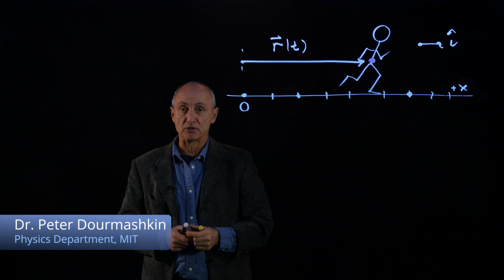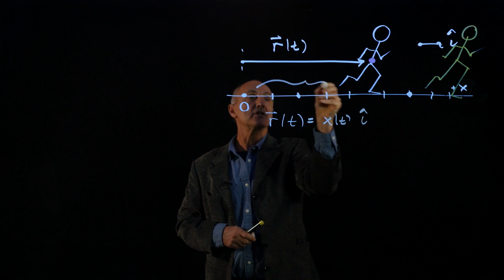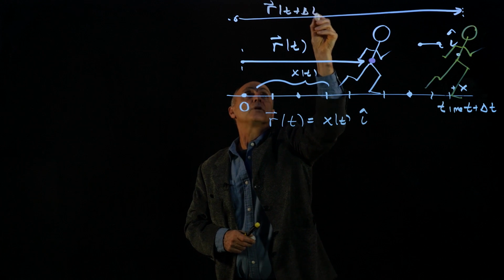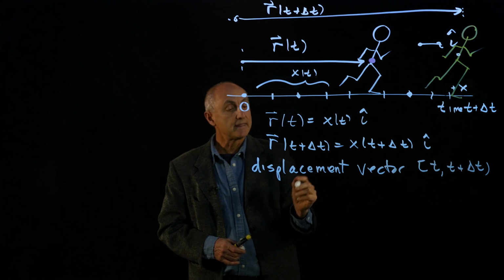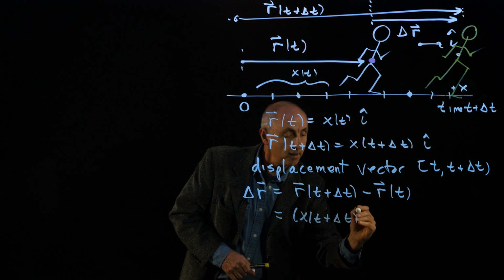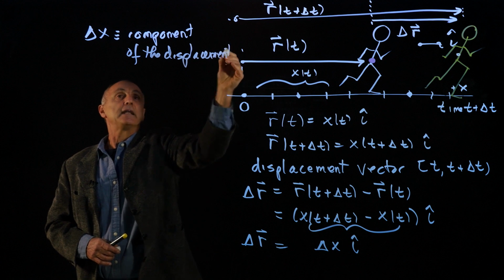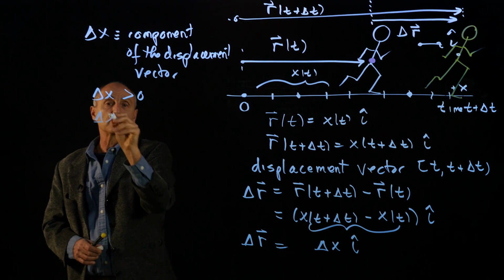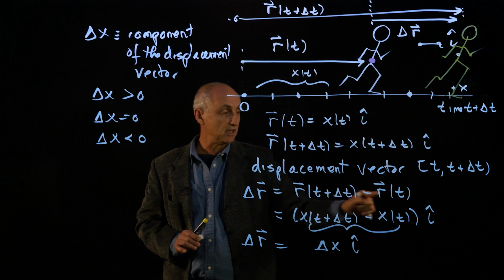MIT801XX2016-V001100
w01s02v04_MITx.mp4